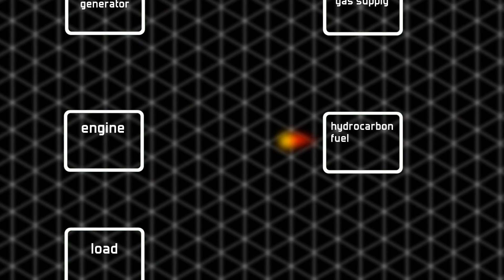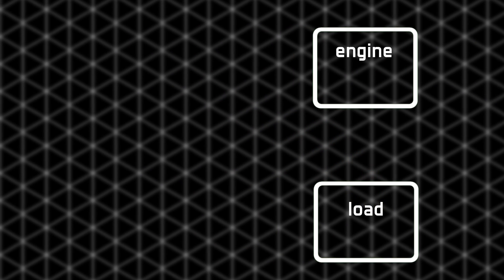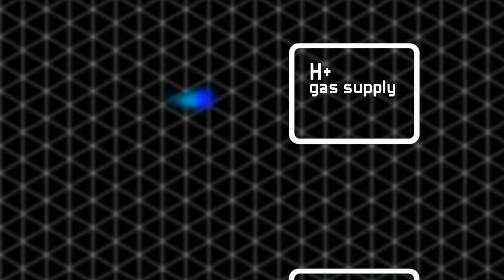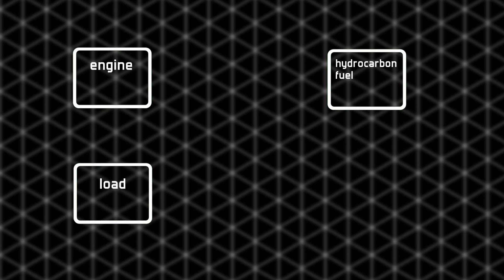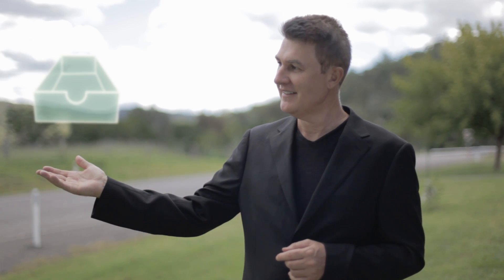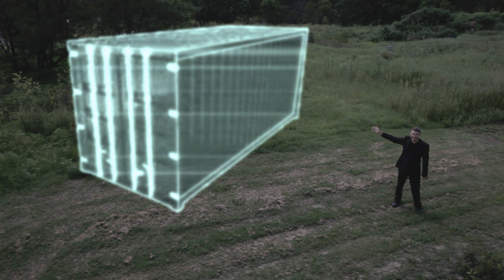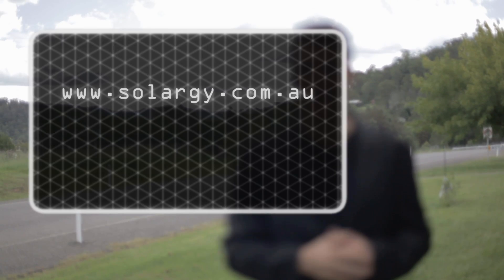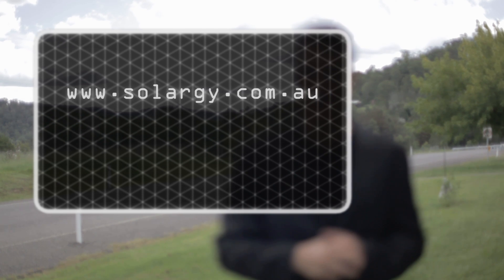Solargy Australia H+ (Hydrogen) Technology Overview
Solargy has developed integrated solutions and technologies to allow conventional internal combuston engines to run on a hybrid mix of hydro-carbon and Hydrogen (H+).  Some of the results of this research are described in this video.

An LPG gas powered generator set (genset) is used for the demonstraton becasue the LPG and H+ gas flow rate meters makes it easy to see the immediate reduced fuel consumption when the H+ is added via the attached gas flow meter.  The source of the H+ gas is the attached, proprietary Solargy Water Cracker device. Petrol and diesel engines demonstrate similar fuel savings.

The results have been validated by an independent test lab and the technology has been licenced for manufacture in seven countries to date. This technology is designed for industrial users including engine manufacturers, OEMs, motive equipment manufacturers and distributors, engine customisation works, etc.

The Hybrid H+ technology is applicable to a wide range of motive engine applications, such as pumps, compressors, gensets, desalination equipment, industrial machinery, forklifts, etc.

Produced and directed by Simon Roptell Films.